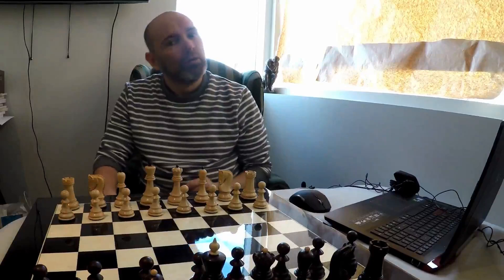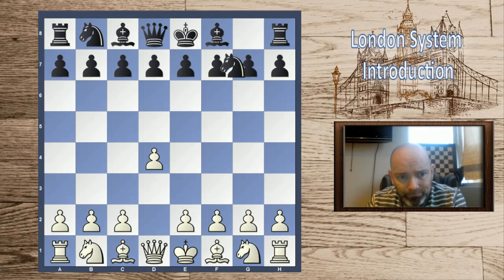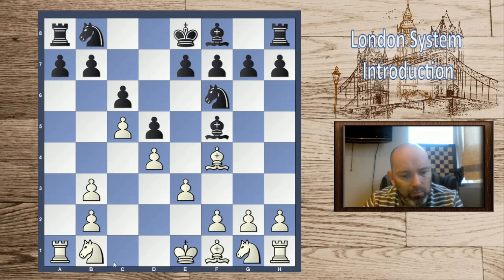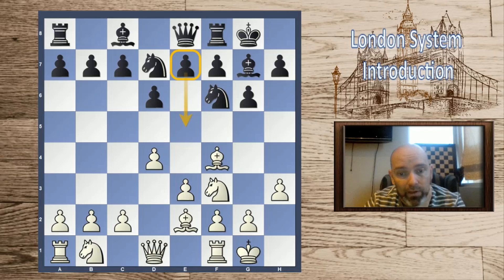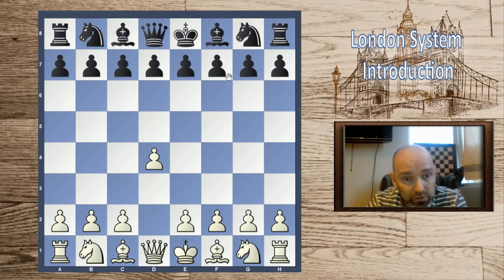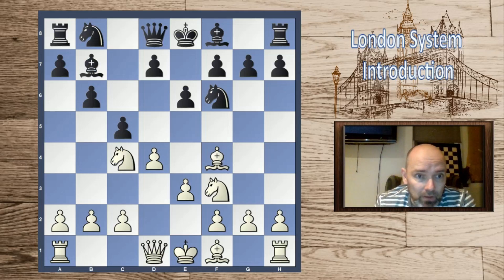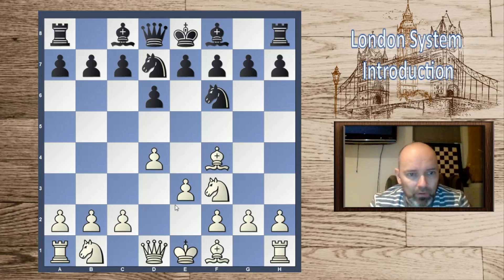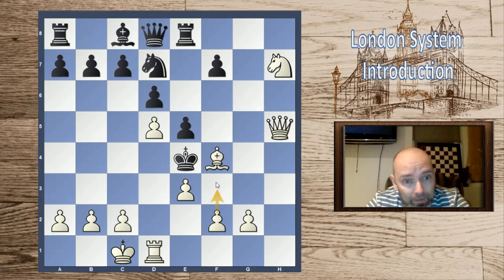Chess Openings - The London System - Introduction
In this video we start a video series on the London System for white. You will learn in this video series how to play the London System for white and what to do against the various responses that black can throw at you.

The London System is a flexible and solid opening and there are many chances for cool traps and devastating attacks if black is not careful.

The London has at some time been employed by almost all the top players in the world. Magnus Carlsen has used it several times and especially in shorter time control games with good results.

The London System is a very good opening for online chess, blitz and faster timecontrols. I myself had my best result in the Icelandic Blitz Championship usiing the London System exclusively in my white games and managed to get 2nd place which is my best ever blitz result.